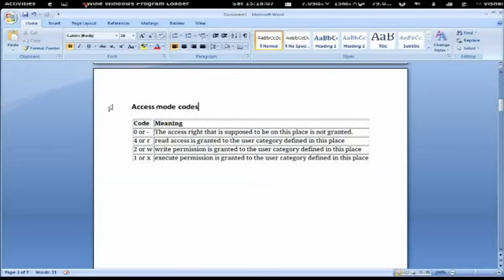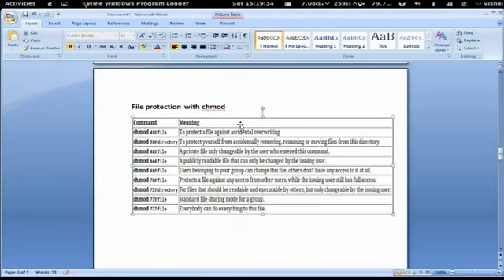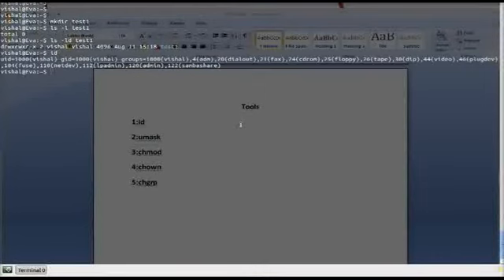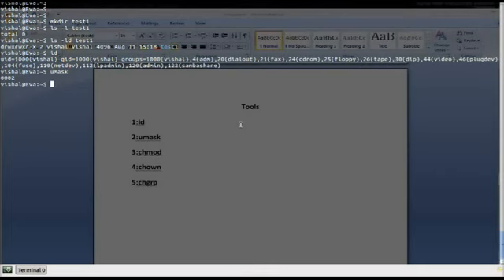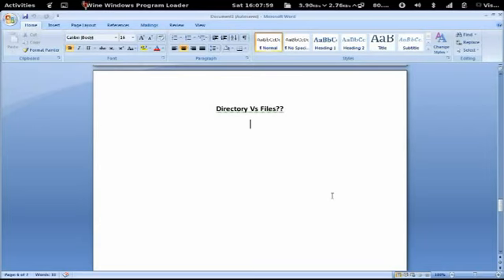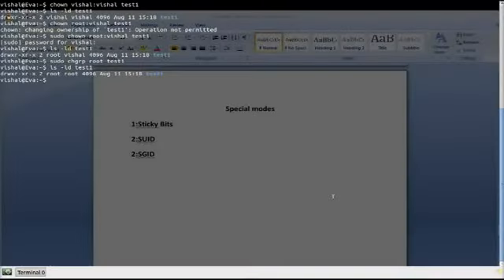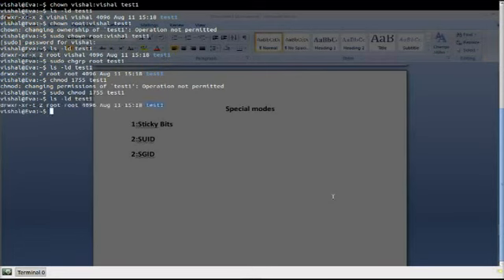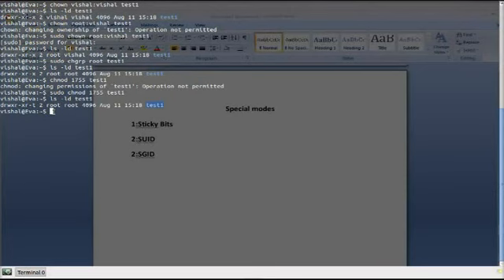Hack0xf4-1(Access Rights In Linux).mpeg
Access Rights: The First Line OF Defense In Linux
In many places i have used word "user" in place of "owner" of file so keep your ears up for that.
And sorry for bad editing ..due to which quality of video is poor..